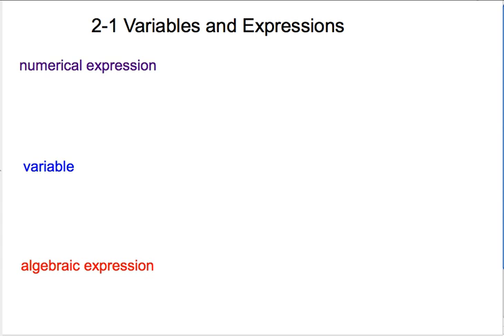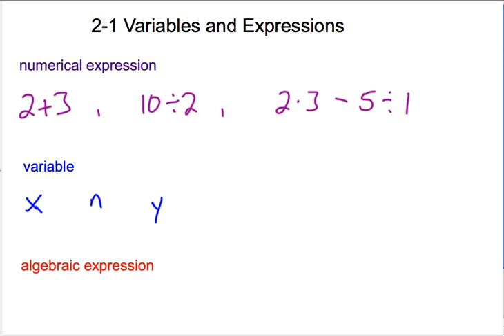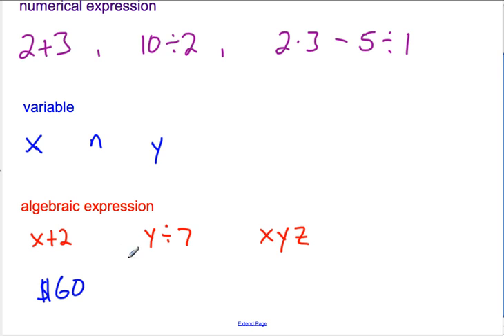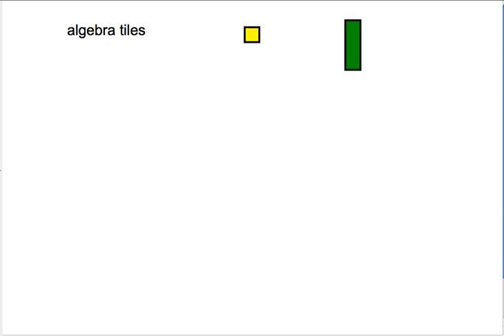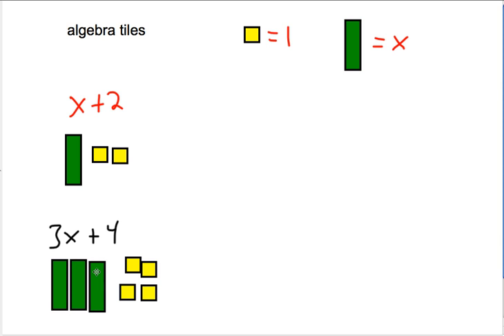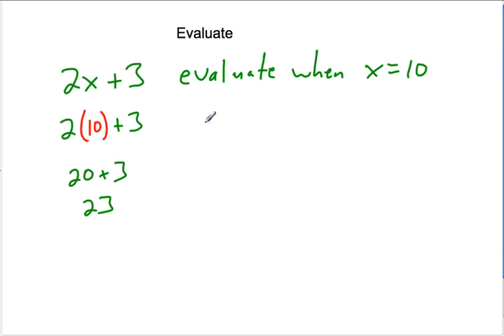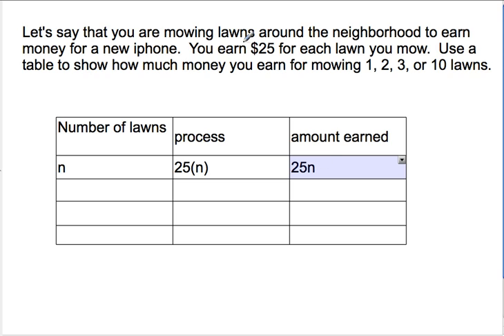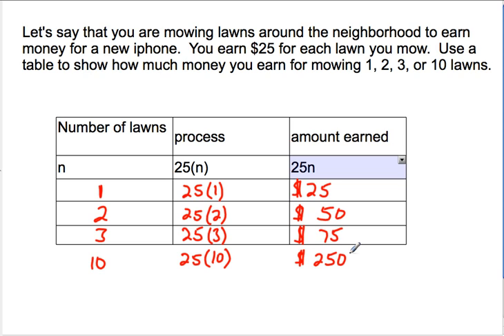2-1 Variables and Expressions.mp4